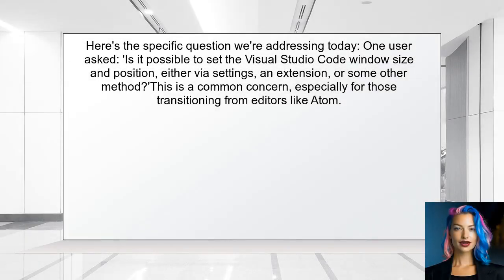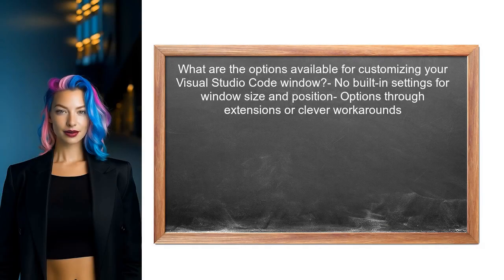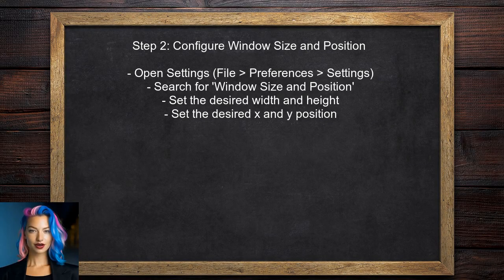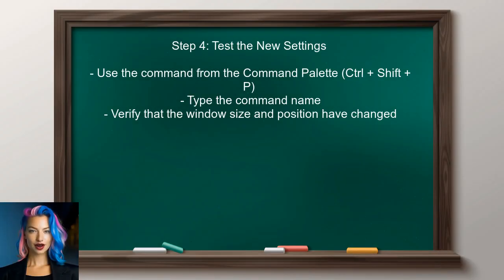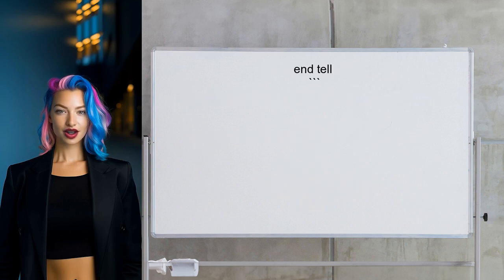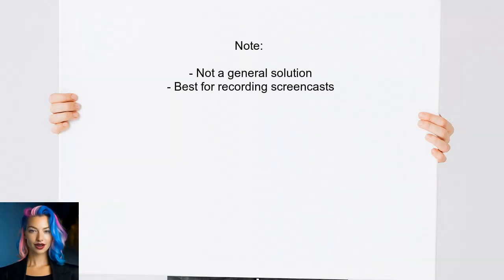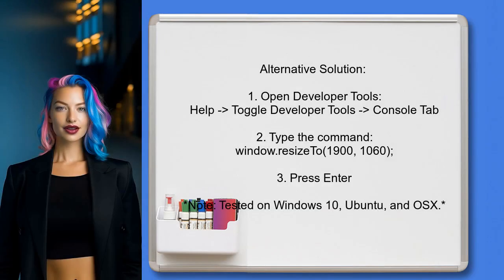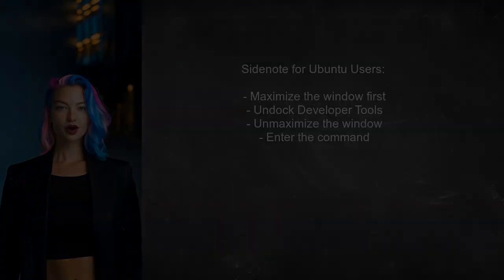How to Set Window Size and Position in Visual Studio Code: A Step-by-Step Guide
In this video, we’ll explore the essential techniques for customizing your workspace in Visual Studio Code by adjusting the window size and position. Whether you're looking to optimize your coding environment or simply want to enhance your productivity, this step-by-step guide will walk you through the process. Join us as we unlock the full potential of your coding setup!

Today's Topic: How to Set Window Size and Position in Visual Studio Code: A Step-by-Step Guide

Related to: visualstudiocode, setwindowsize, setwindowposition, visualstudiocodetutorial, step-by-stepguide,